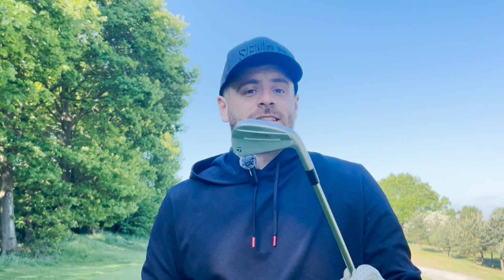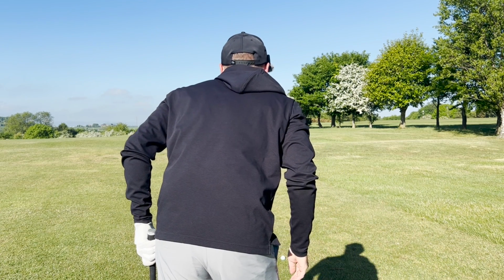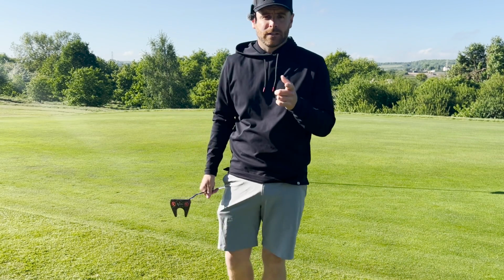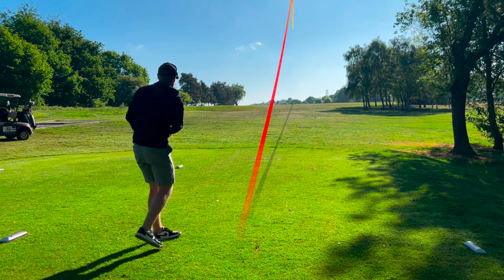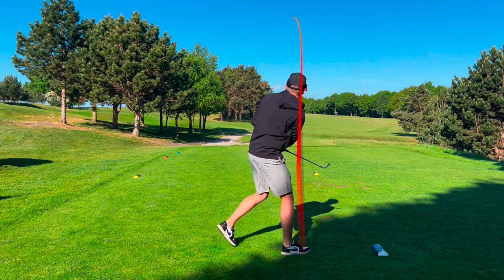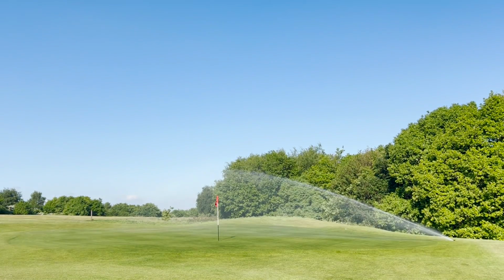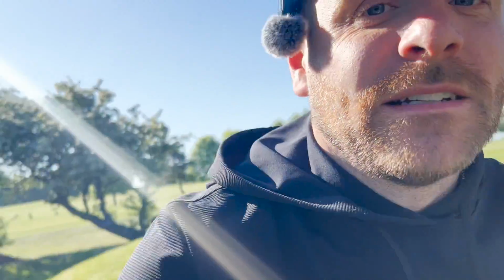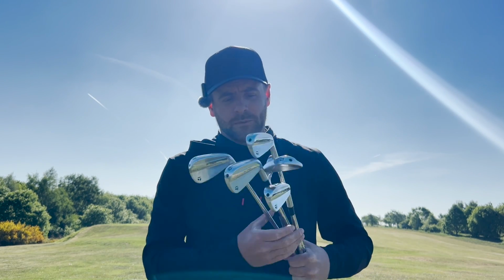NEW 2025 P790 Irons FULL SET Review – On GC Quad & 4-Hole Course Challenge!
The brand-new 2025 TaylorMade P790 irons are here – and we’re putting them to the ultimate test! First, I take them to the GCQuad to break down numbers: ball speed, spin, launch, distance, and forgiveness. Then, it’s time to take them on the course for a 4-hole challenge using only the P790s – no driver, just irons.

Are the 2025 P790s really better than the 2023 version? Are they still as forgiving and explosive? Let’s find out.